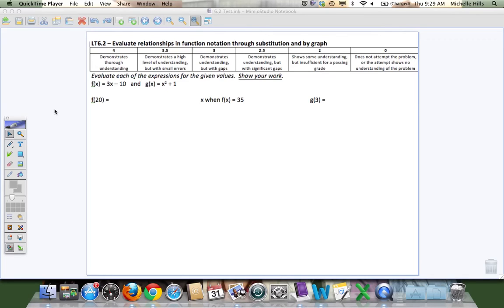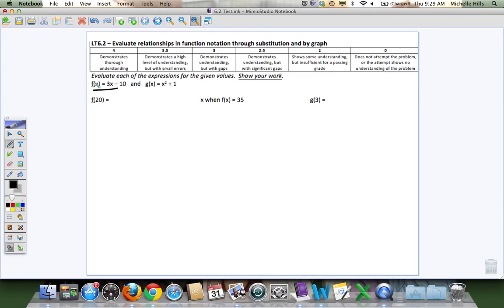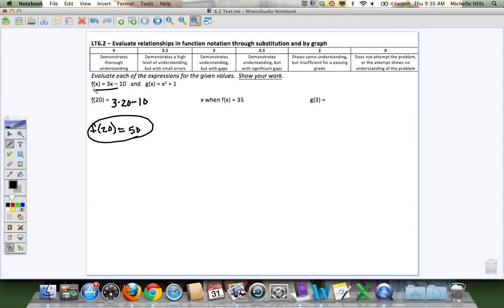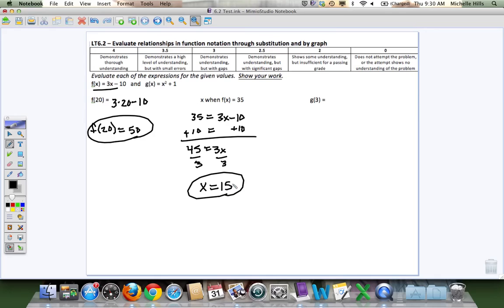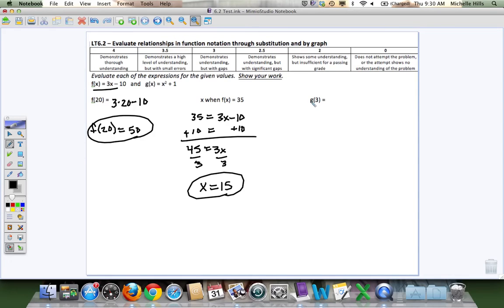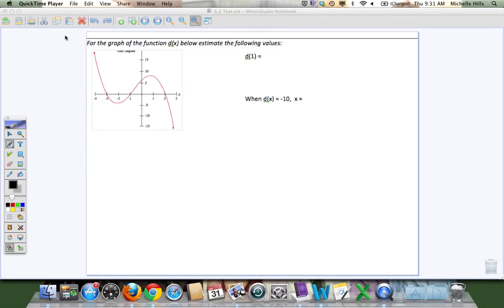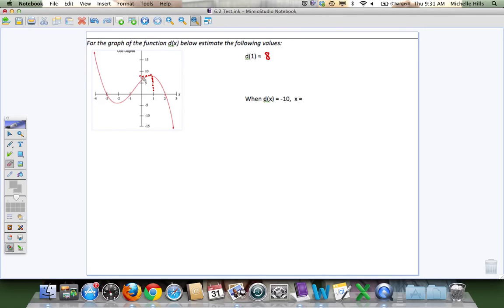Algebra 6.2 Test.mov